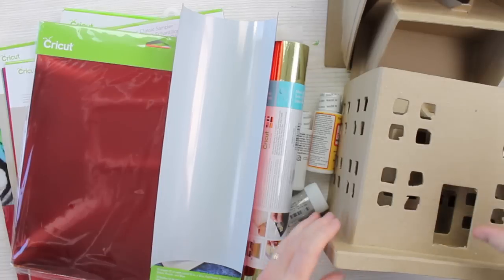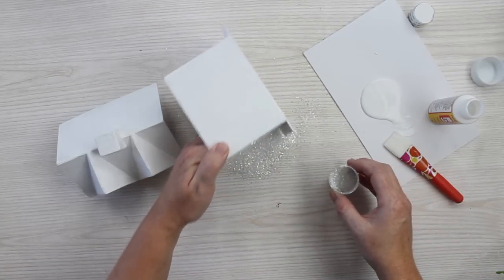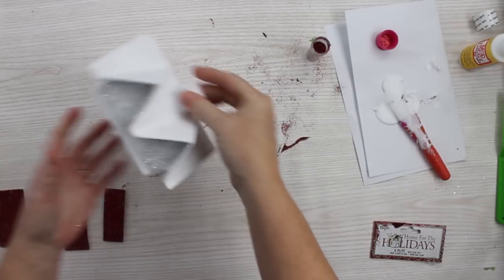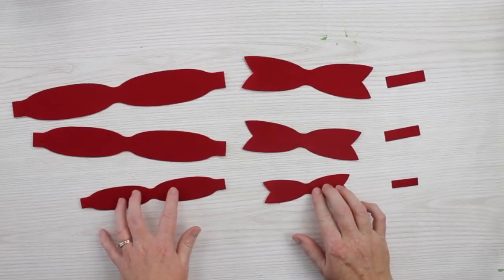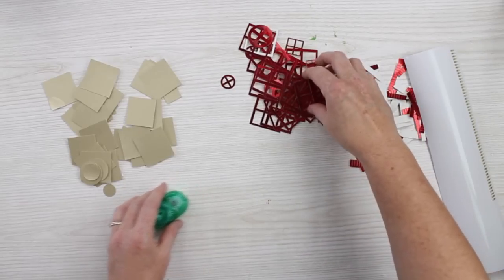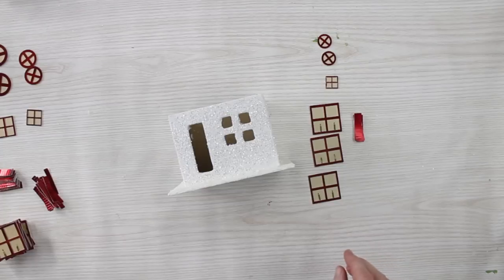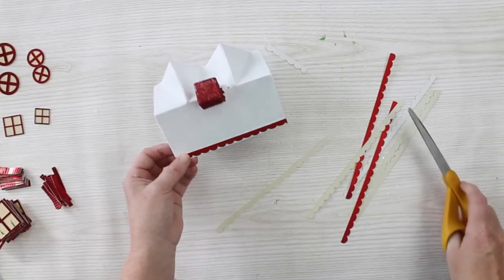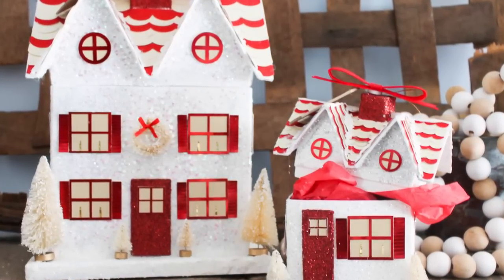How to Make a Gift Box with Your Cricut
Learn how to make a gift box shaped like a house for all of your Christmas gift giving needs!

(scroll to House Gift Boxes)

Paper Mache House Boxes: I purchased a nested set of three boxes. You can find these at most craft stores!
White Paint Use acrylic for these holiday gift houses.
Decoupage (You can find this online or at local craft stores next or with Mod Podge)
Glitter (I used red and white, but you can use any shades that are Christmas colors)
Adhesive
Bottlebrush Trees  Find these at your local craft store.
Bottlebrush Wreaths
Snow Paint  This can be found online or at most local craft stores.
Paintbrushes
Pallet Knife
Twine